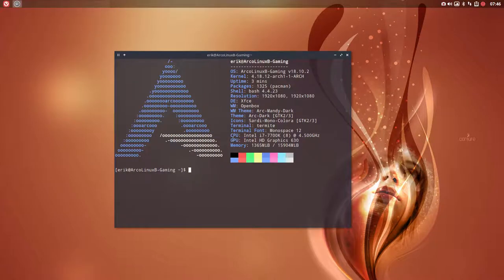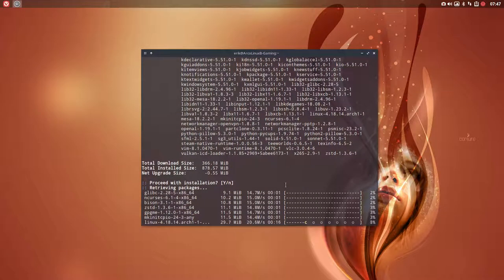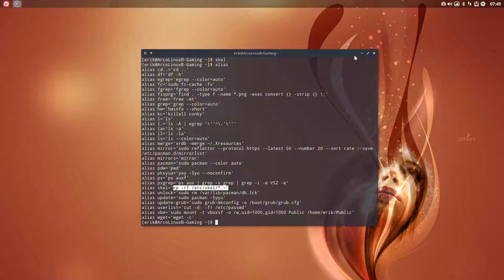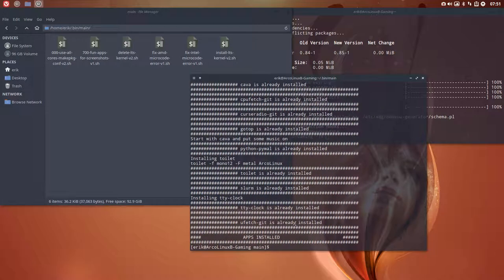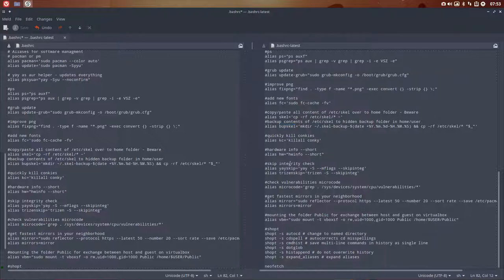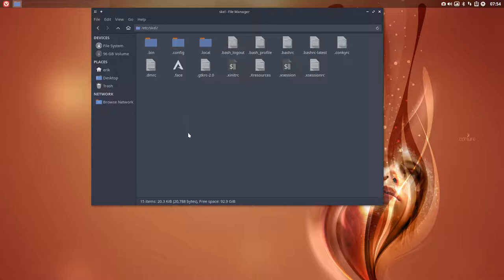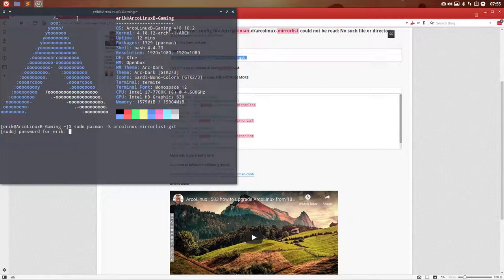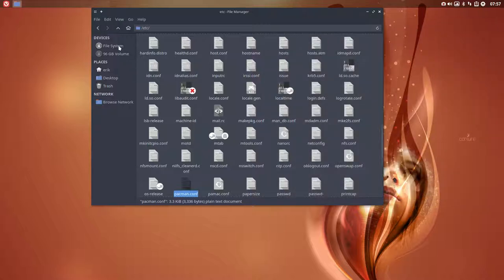ArcoLinux : 593 updating my ArcoLinuxB-Gaming system - another example how to update